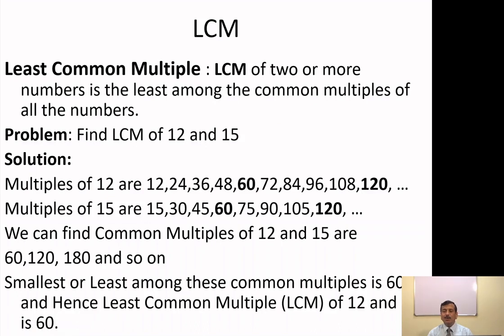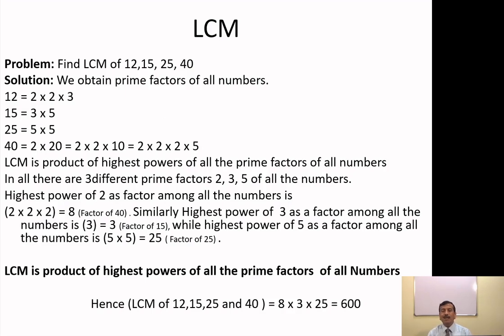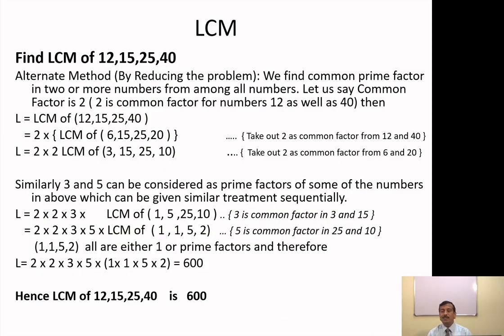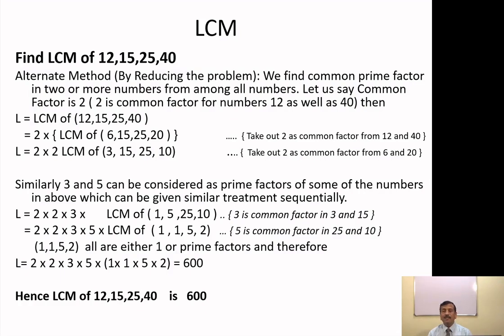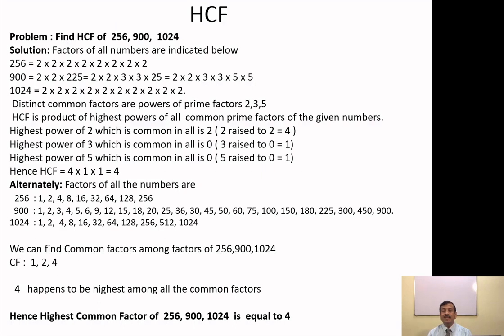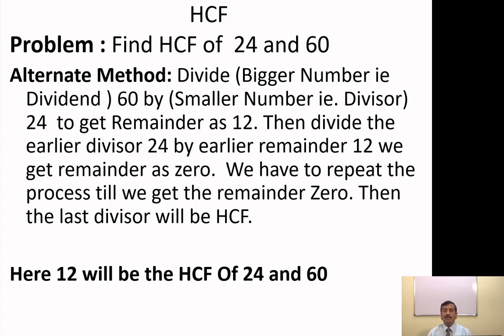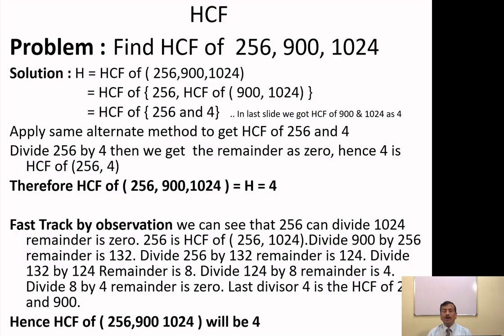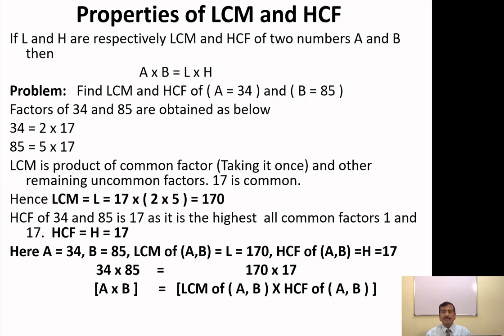LCM HCF Concepts